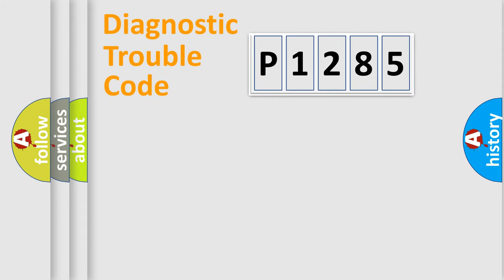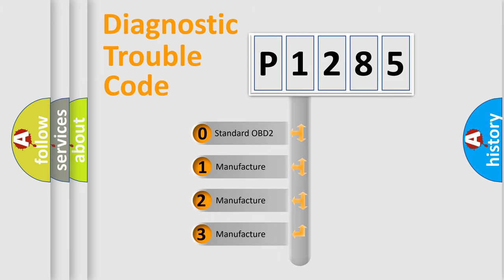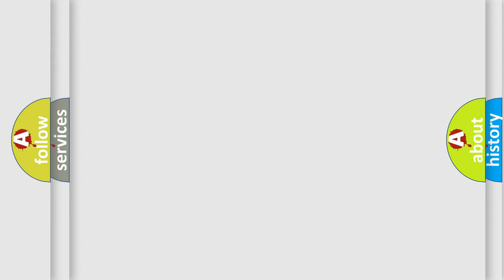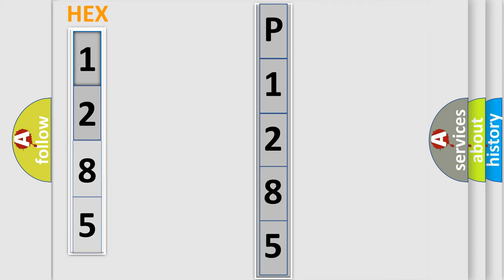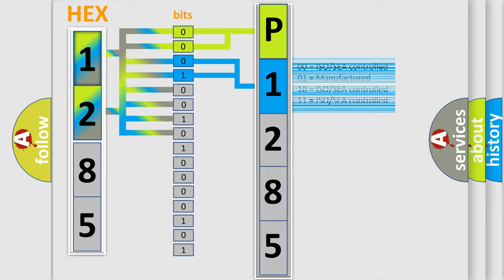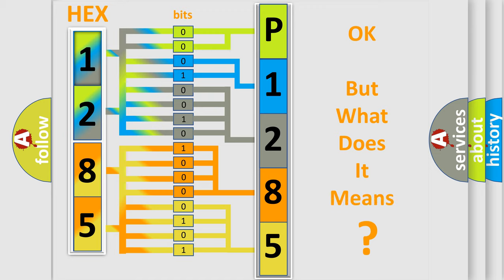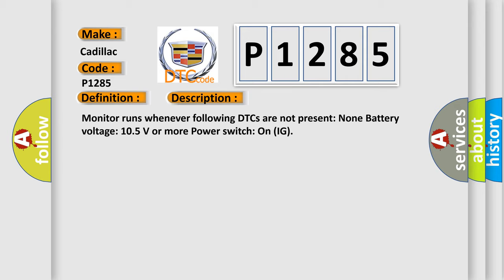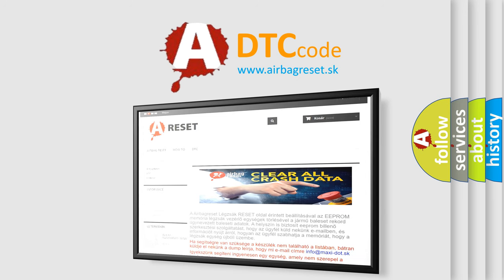DTC cadillac P1285 Short Explanation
Contents:
0:21 Basic DTC analysis according to OBD2 protocol standard.
1:48 Insight into programming
2:58 A diagnostically understandable description of the Diagnostic Trouble Code
3:05 Basic error definition

Make:
Cadillac
Code:
P1285
Definition:
High Speed CAN Communication Bus
Description: